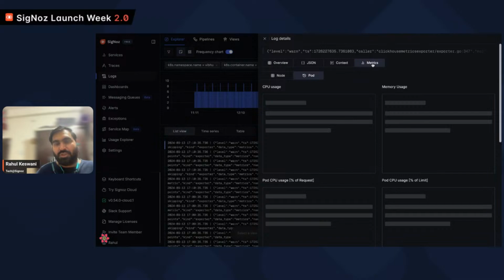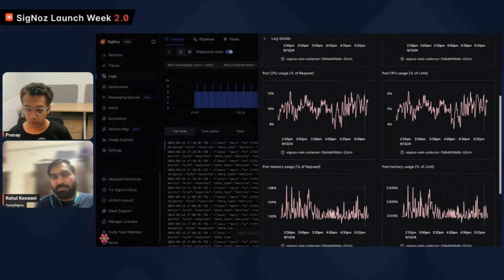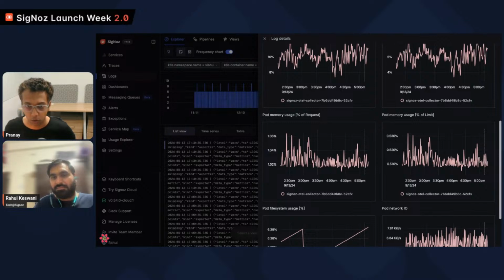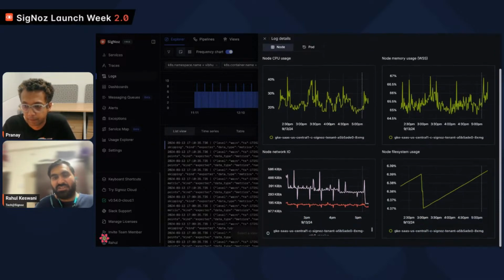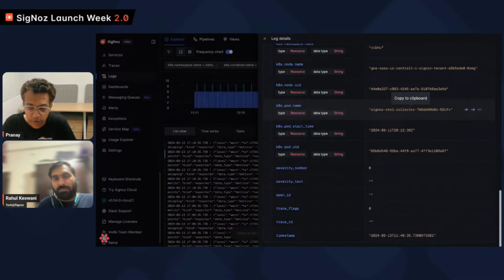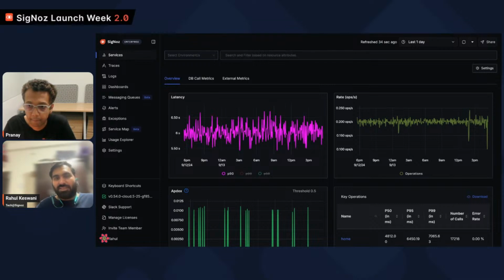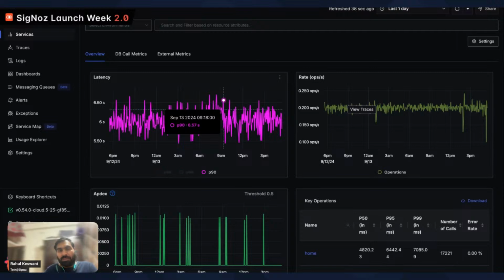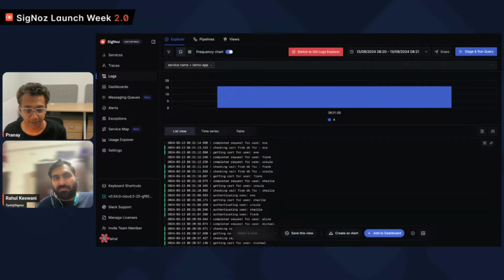SigNoz Launch Week 2.0 - Day 3 - Correlation across signals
Reduce your time to resolve issues by correlating from logs to infra metrics and APM metrics to logs all in a single application